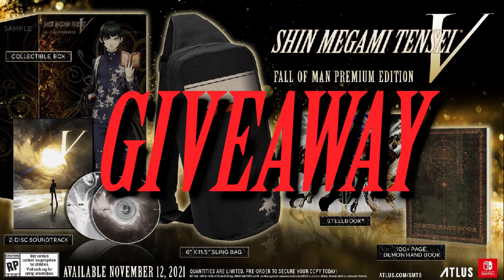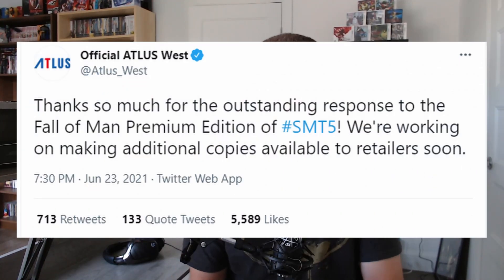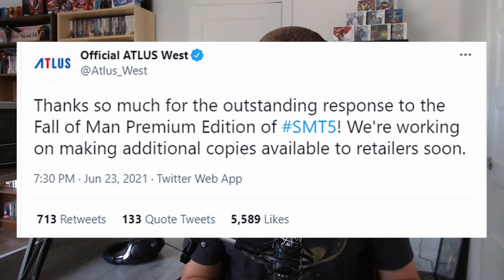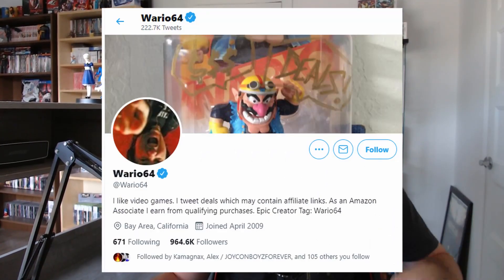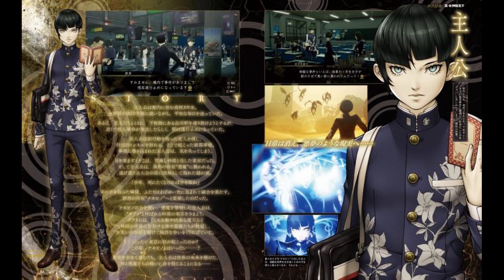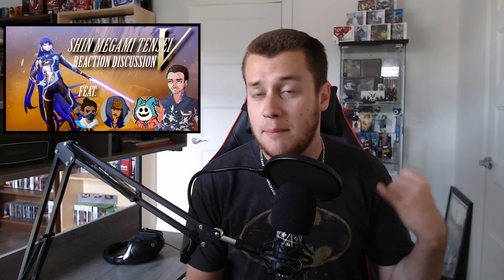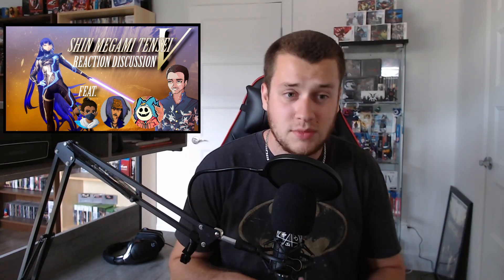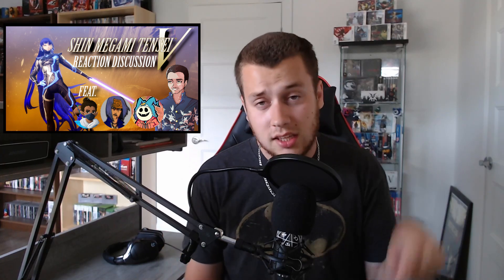SMT V Collectors Edition RESTOCK INCOMING + Tips to Get YOURS | NEW SMT V Screenshots | DC News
Atlus is doing a fantastic job with the marketing for their upcoming rpg: Shin Megami Tensei V. In today’s news episode, we are going to look at new screenshots for SMT V together, and I will give you guys an update + my tips on how to get your hands on the SMT V Collectors Edition.

If you want more content on anything Atlus, Shin Megami Tensei or Persona, please consider hitting that SUBSCRIBE button, so you don't miss out on the upcoming content + it helps A LOT! =)

You can also  watch :Shin Megami Tensei V REVEAL Discussion & Reaction ft. Macca, Marsh & Katana Rikku | DAP Ep. 20